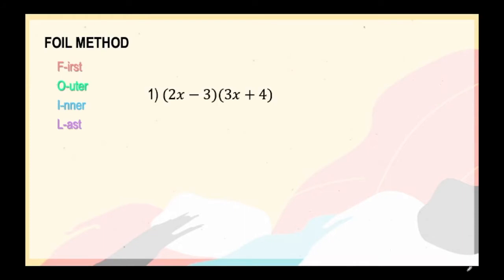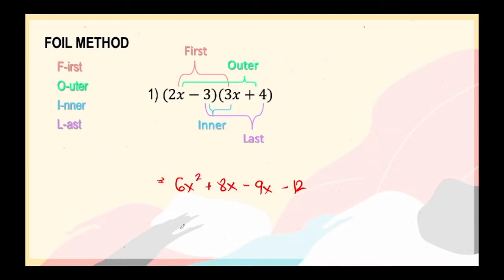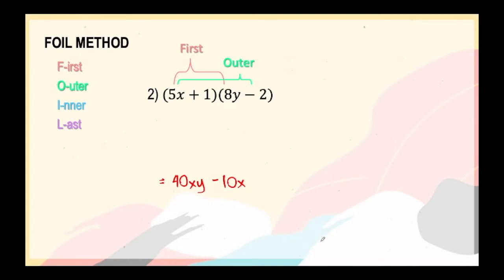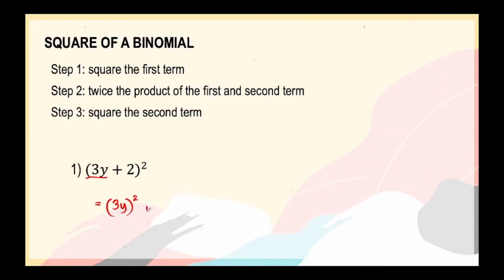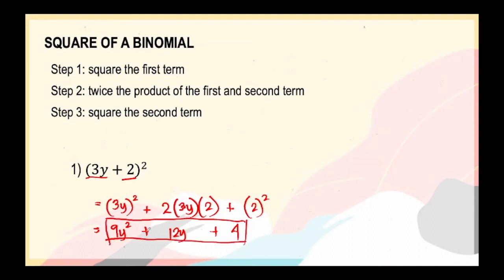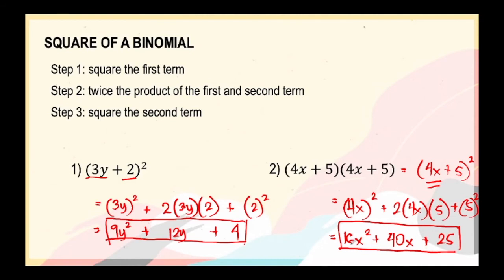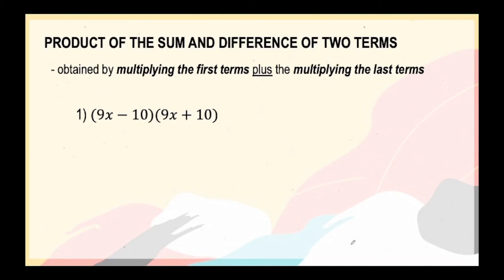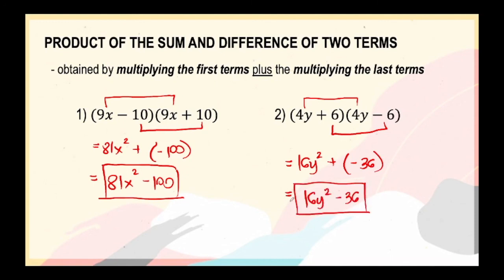Lecture: FOIL Method, Square of a Binomial, and Product of the Sum and Difference of Two Terms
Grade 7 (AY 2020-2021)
Schoology - Term 2 - Cycle 6